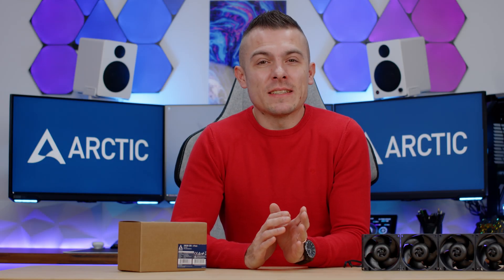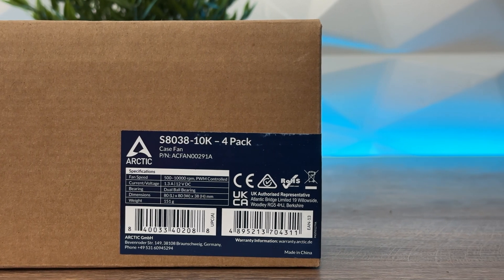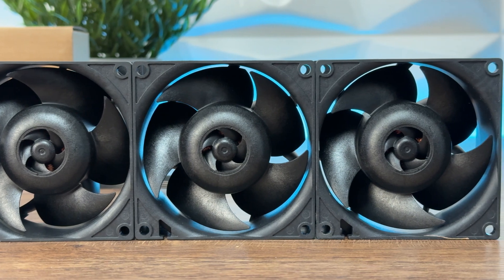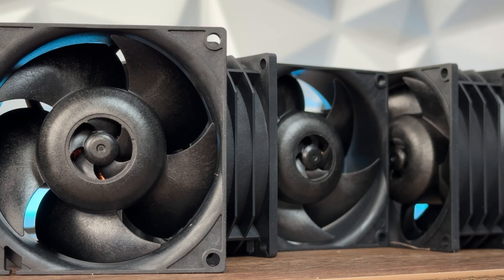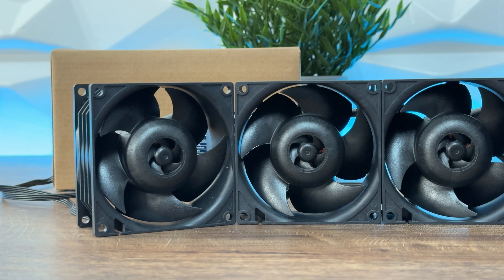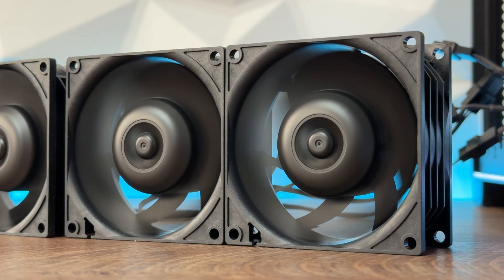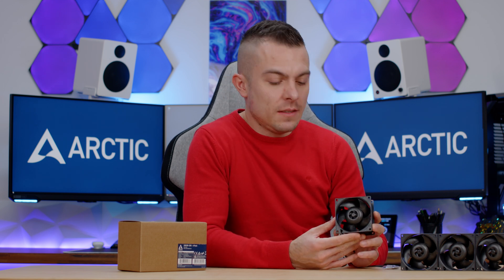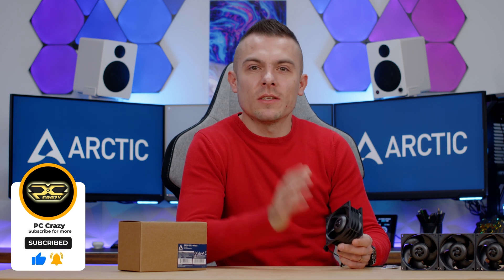NOT YOUR USUAL PC FANS - ARCTIC S8038 10K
Mostly used in server racks, fans with such high RPMs are a breath of fresh air to those components. Arctic released 10K RPM fans called S8038 and except for a single pack, they also come in 4-pack which have 4-pin PWM header for connection to regulate the speeds from 500 to 10.000 RPMs. But that is not all. Check out the video to learn more about them and their design how their prolongue longetivity and lifespan.

►ARCTIC S8038-10K 4-PACK
►ARCTIC S8038-10K SINGLE